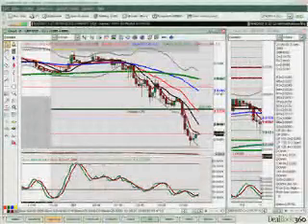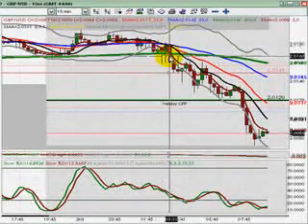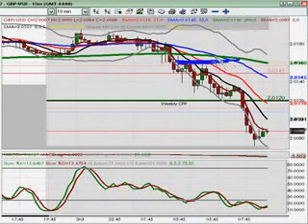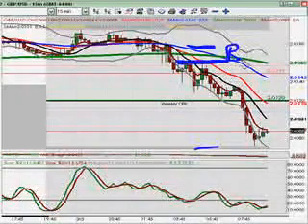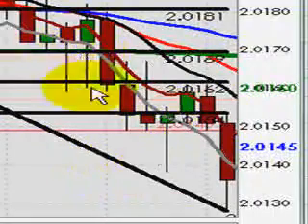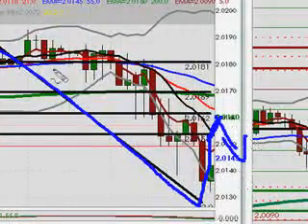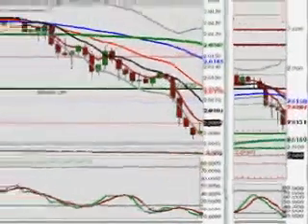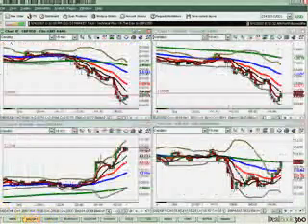FOREX London Session Video September 4th, 2007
After Moscow provided a clear opportunity for a GBP/USD breakout through the 55ema on the 15m chart to the downside, the GBP/USD continued it's downward spiral.  Halfway through the London session a quality retracement to the 50.00% fib/15m 21ema, & hourly 5ema along with 3minute chart stochastic confirmation provided a fantastic re-entry opportunity with a high risk/low reward ratio.